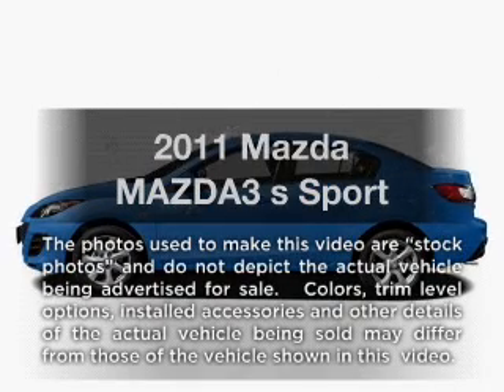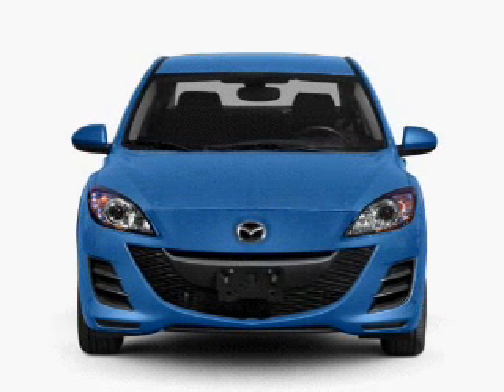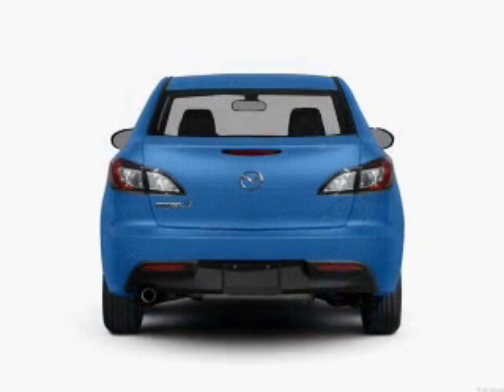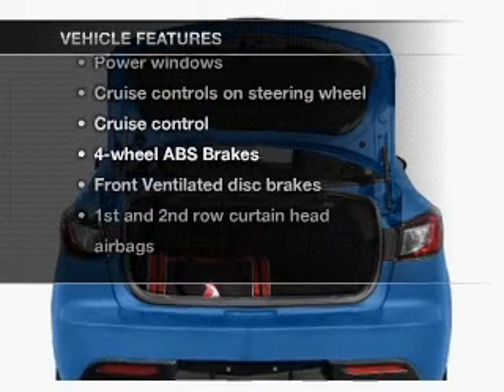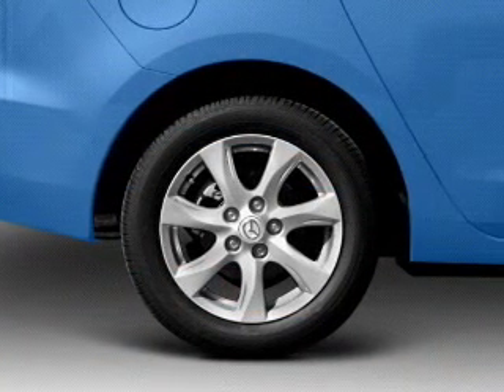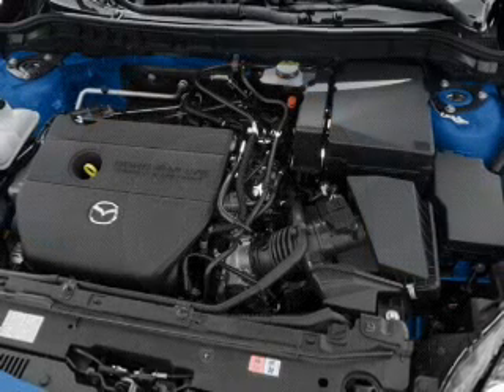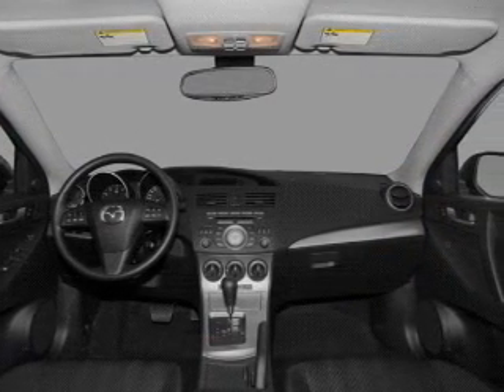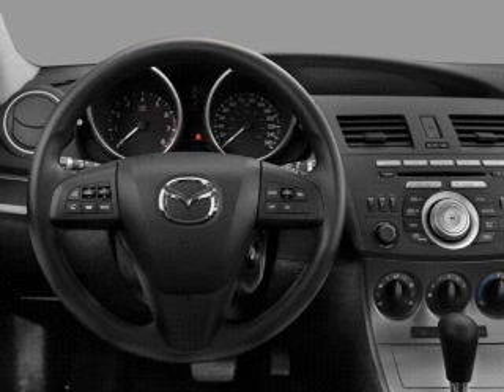2011 Mazda MAZDA3 - Colmar PA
Year: 2011
Make: Mazda
Model: MAZDA3
Trim: s Sport
Engine: 2.5 liter inline 4 cylinder 16 valve
Transmission: 5-Speed Automatic
Color: Liquid Silver Metallic
Mileage: 2
Address:
165-181 Bethlehem Pike